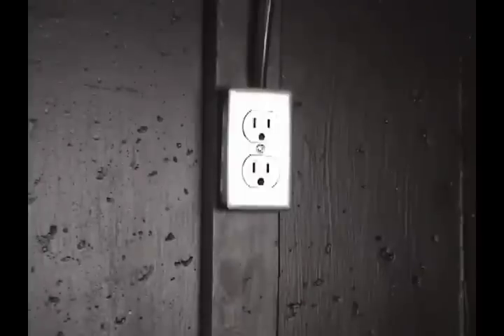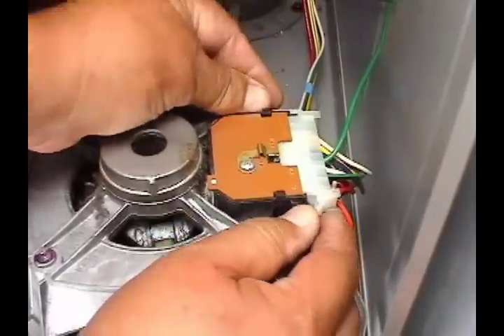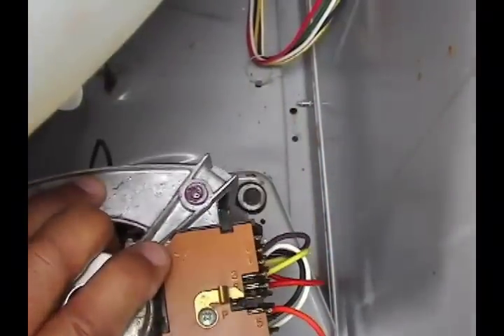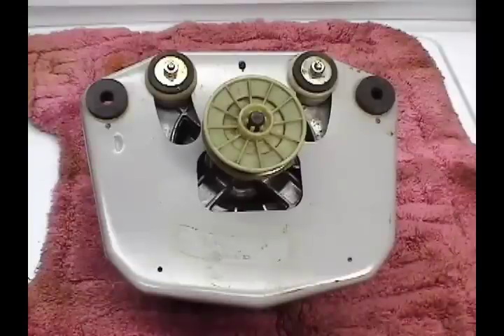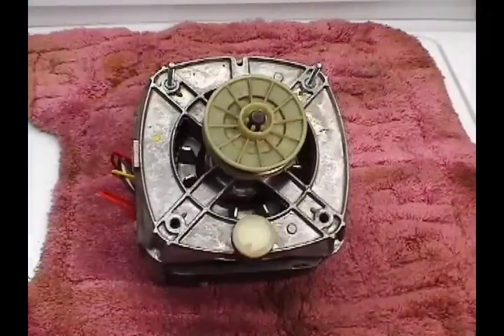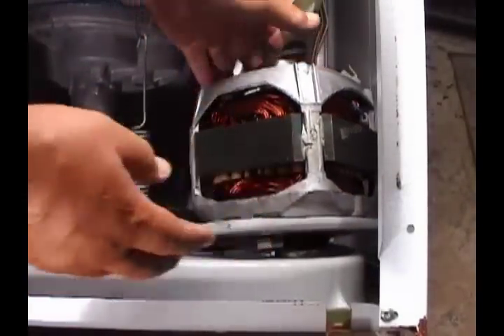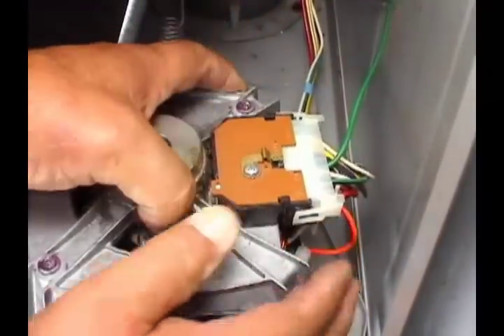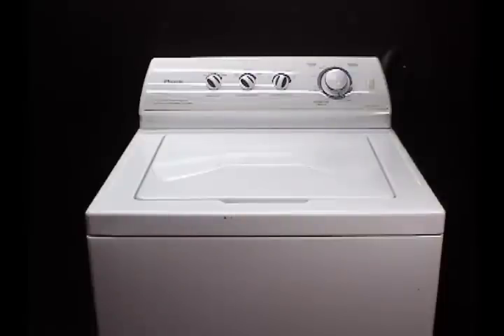Performa Washing Machine Not Starting - See How To Check The Motor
Replacement parts
Warning: You can use the information in this video at your own risk